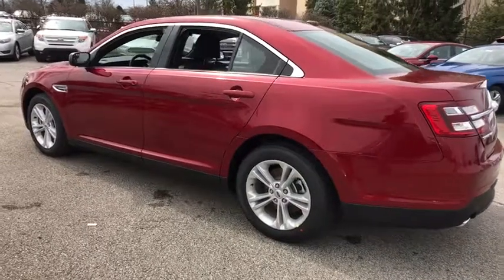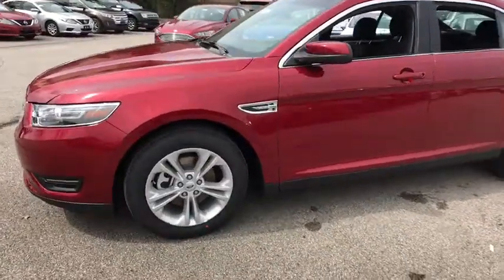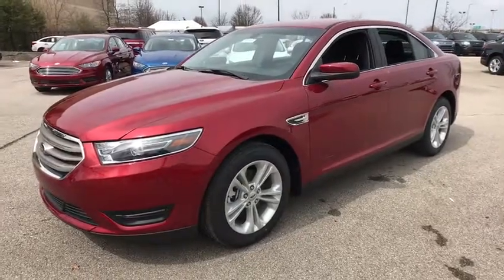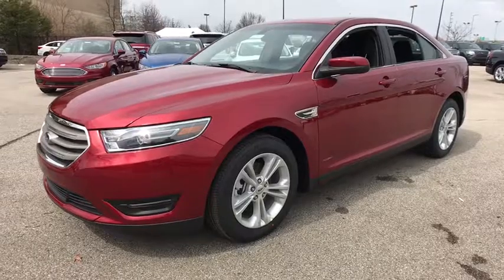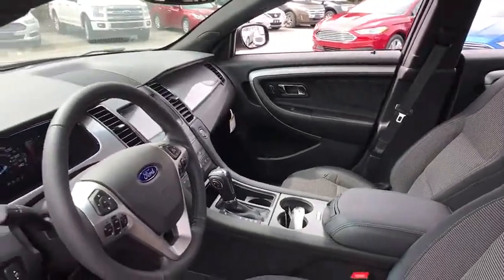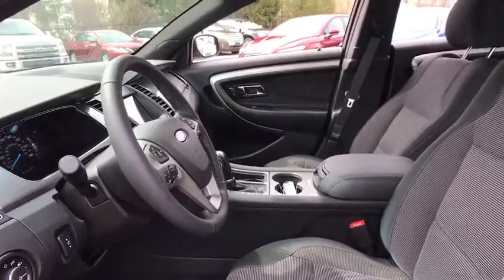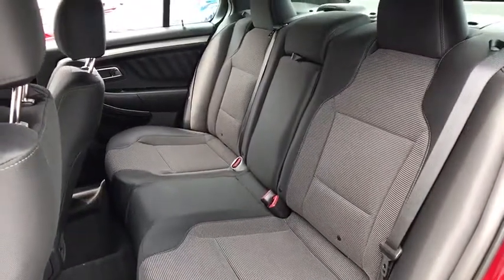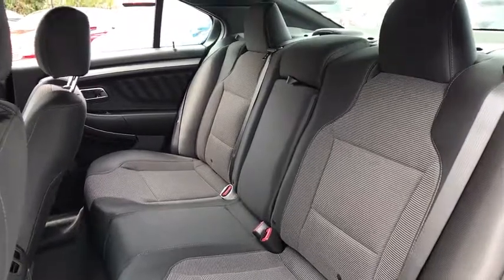2018 Ford Taurus Louisville, Lexington, Elizabethtown, KY New Albany, IN Jeffersonville, IN 37384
Ruby Red N 2018 Ford Taurus available at Oxmoor Ford in Louisville, Kentucky. Servicing the Lexington, Elizabethtown, KY New Albany, IN Jeffersonville, IN area.

Oxmoor Ford
100 Oxmoor Ln

2018 Ford Taurus Ruby Red Factory MSRP: $32,345 $3,180 off MSRP! SEL 27/18 Highway/City MPG Price includes: $2,500 - Ford Credit Retail Bonus Customer Cash. Exp. 07/09/2018, $3,500 - Retail Customer Cash. Exp. 07/09/2018